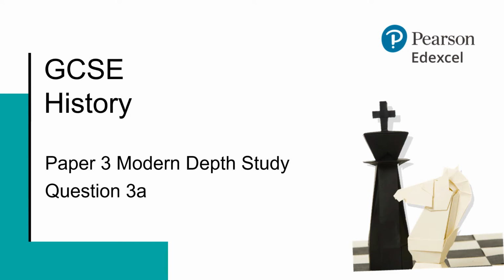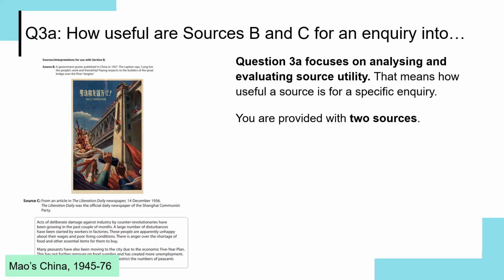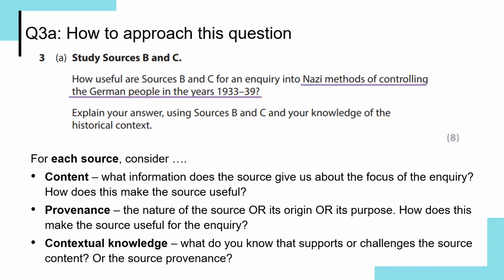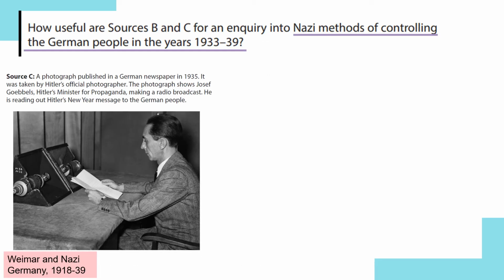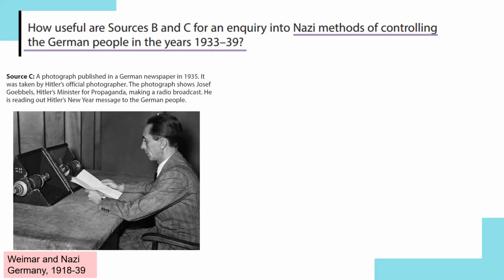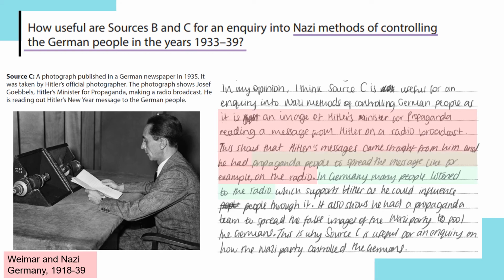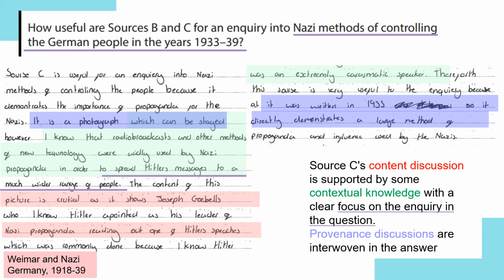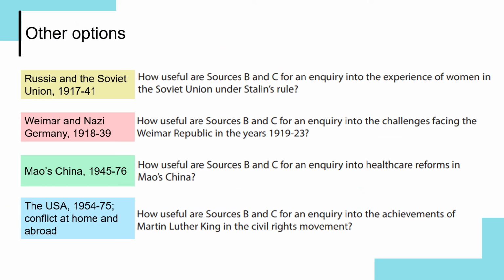Edexcel GCSE History Student Walkthrough - Paper 3 Modern Depth Q3a: Source utility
A pre-recorded student walkthrough created in collaboration with Harris Federation. This recording is designed to support Pearson Edexcel GCSE History students in preparing for the Summer 2025 exams and beyond. This video focuses on Paper 3 Modern Depth Study Question 3a – Source utility.